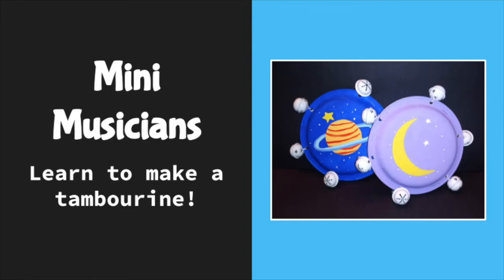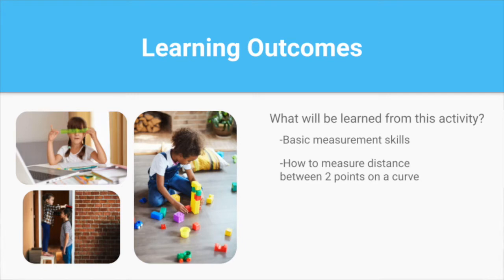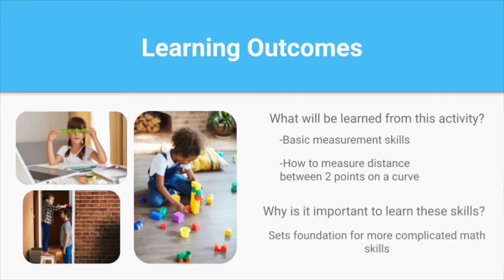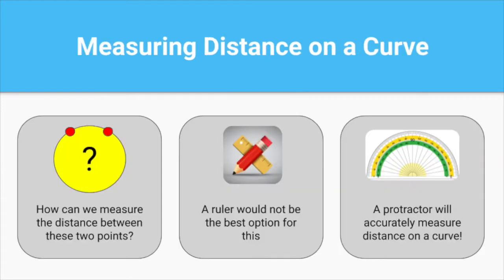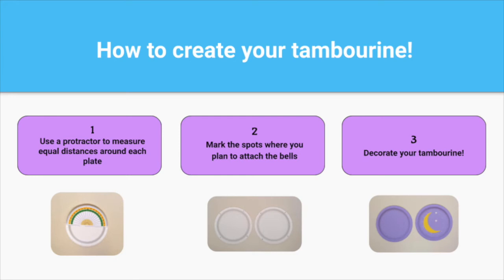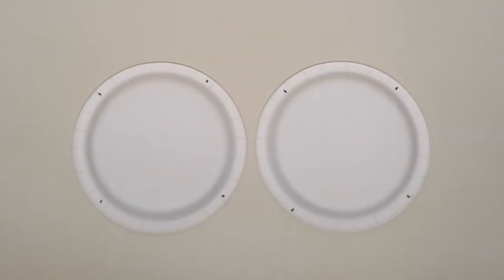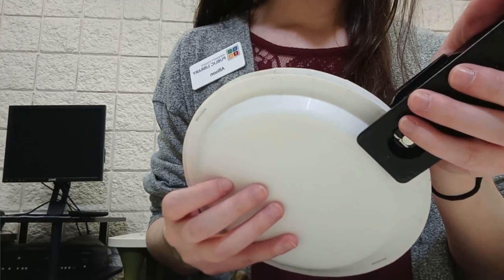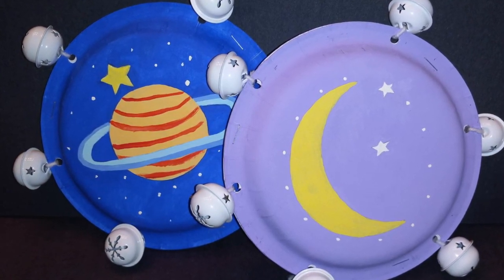Mini Musicians: Learn to Make a Tambourine!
Want to learn an easy way to make an instrument? Then tune in to find out how to create a paper plate tambourine!

You will also learn how to measure and calculate while creating something fun!